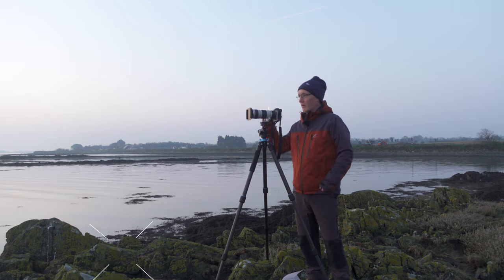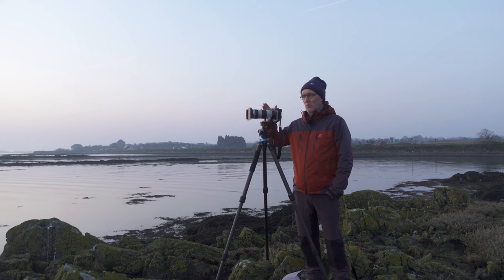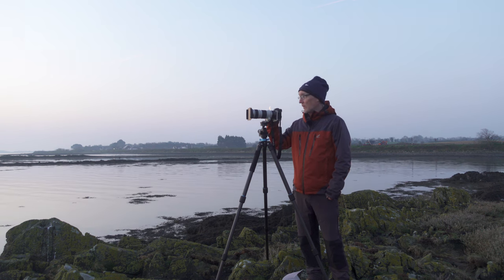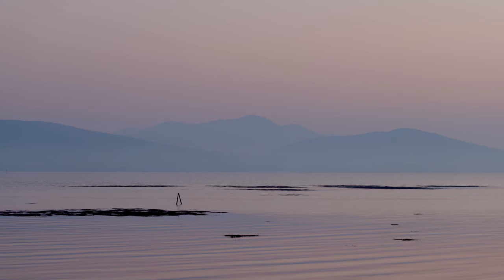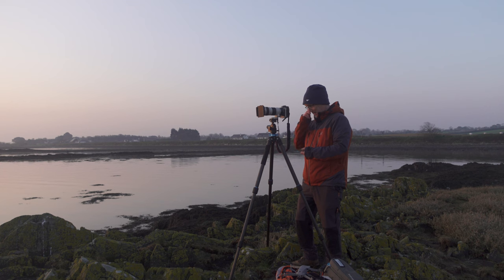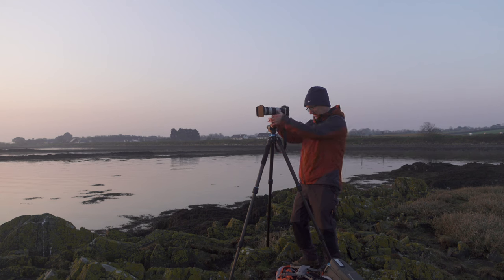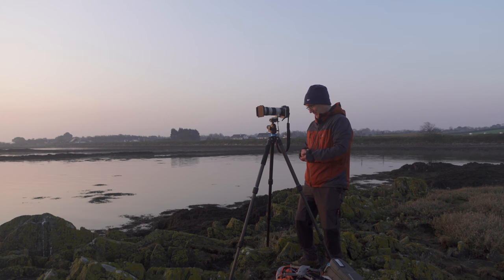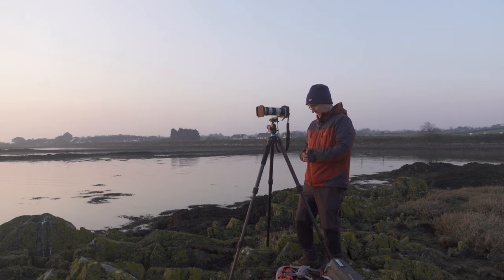Capturing the Beauty of the Irish Coastline - Early Morning Landscape Photography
Early morning Landscape photography at Carlingford Lough County Louth Ireland. With a sky filled with gorgeous pastel colours and with the magnificent Mourne Mountains as a backdrop, I set about trying to capture the peace and serenity of this wonderful quiet morning.